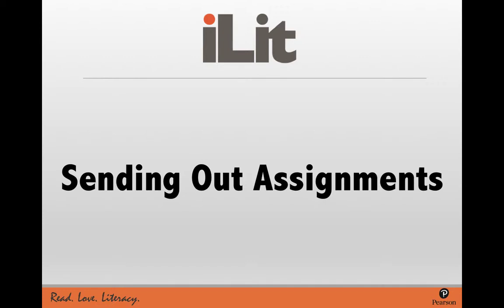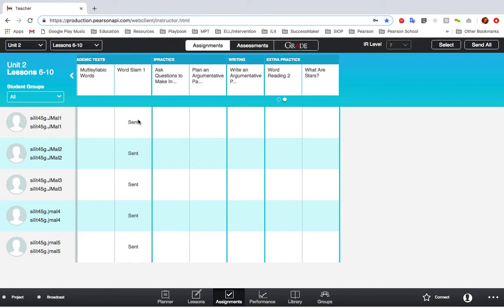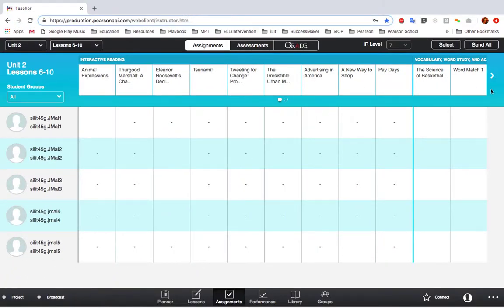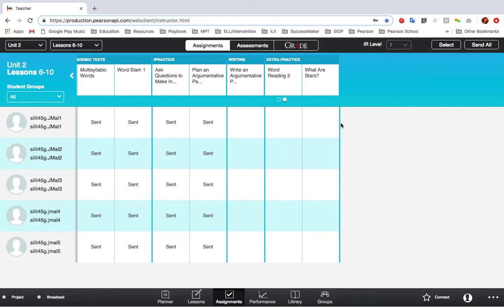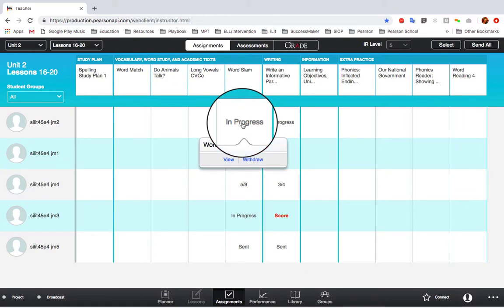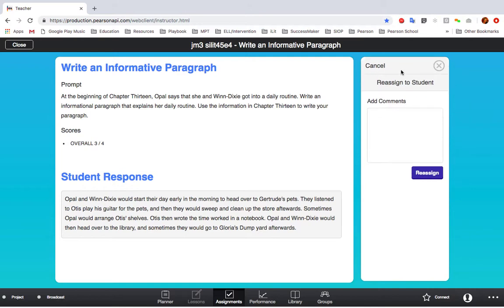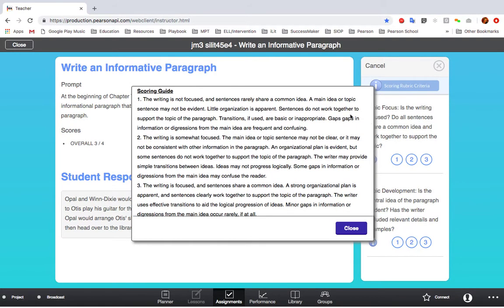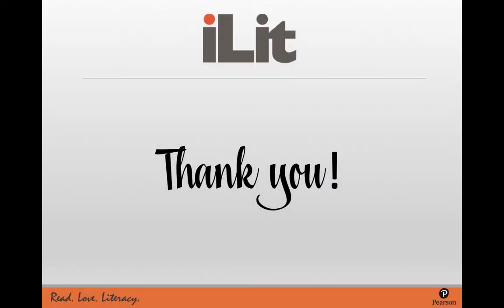iLit - Sending Out Assignments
Learn how to send out assignments using iLit intervention. New to iLit? Request a free 30-day trial of iLit today